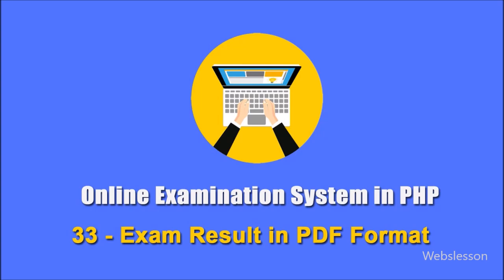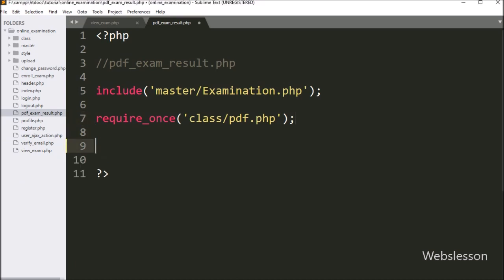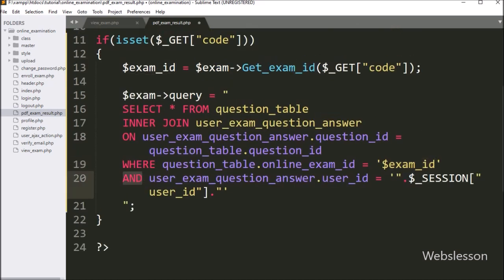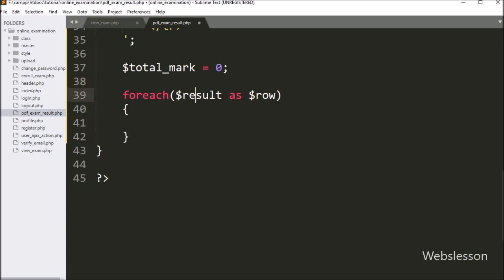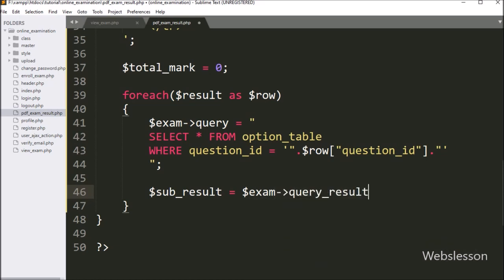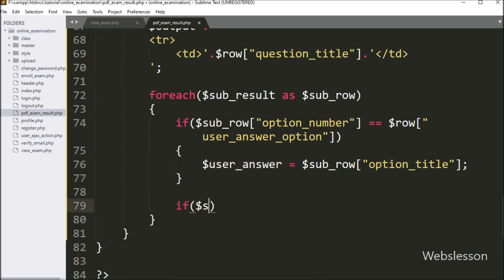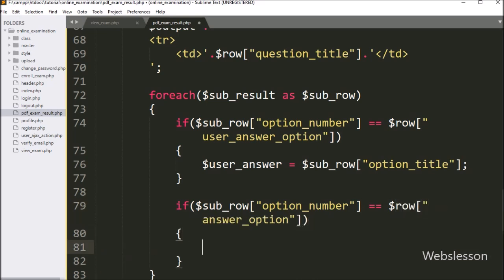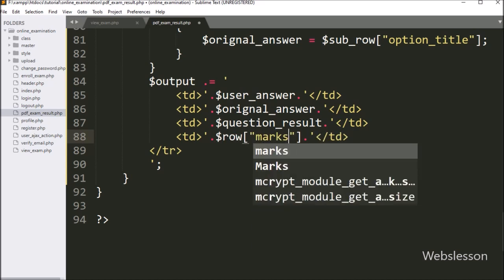33 - Exam Result in PDF Format at User Side - Online Examination System in PHP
In this part of Online Examination System using PHP, and here you can find How to make Online Exam Result in PDF format at User Account side. After Completing Online Examination , User can view Exam Result on the Same page and on same page, User can view PDF button. After click on PDF button, User can view his or her exam result in PDF format. For make Exam Result in PDF format, here we have use DomPDF library with PHP script. This library will convert HTML code into PDF file.